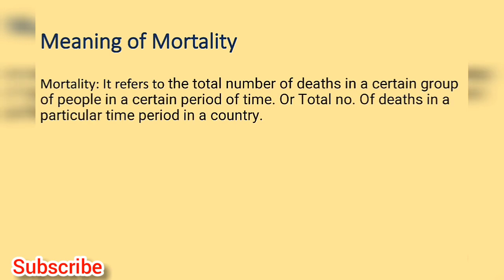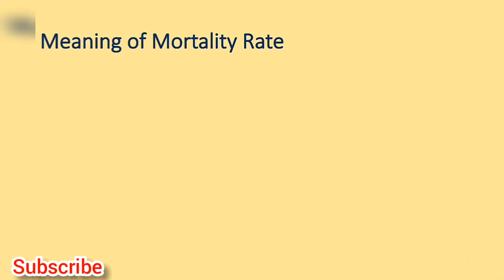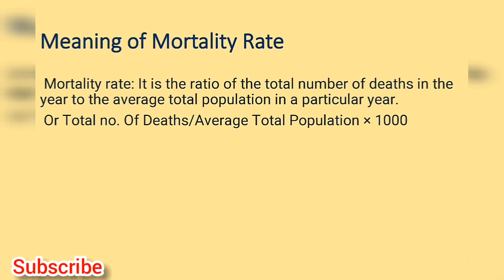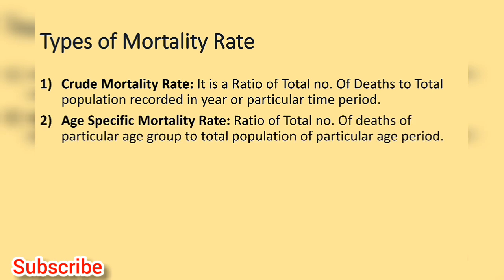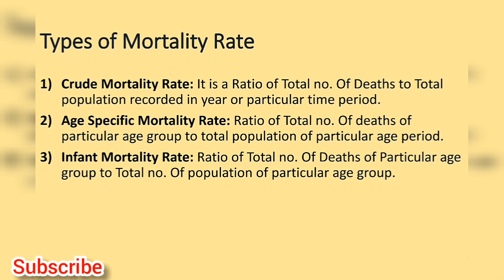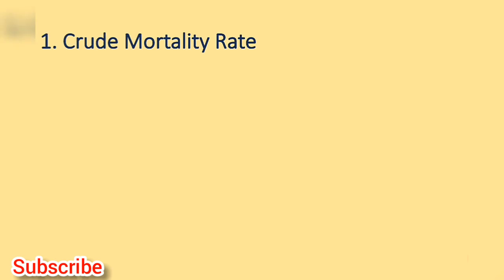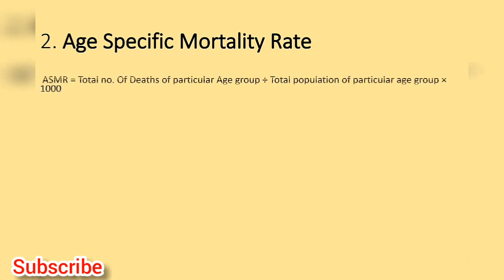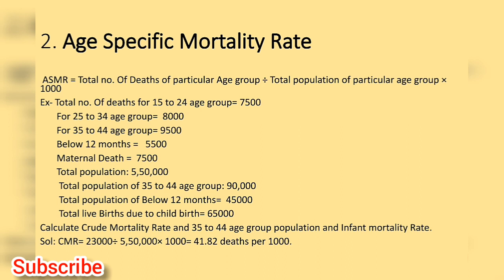MORTALITY AND FERTILITY RATE: UNIT II PART I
Hi Everyone!
          This is my new educational video related to unit II of Business Demography that is "Mortality and Fertility Rate".
This video is part I of Unit II. So, by watching this video all students will get an idea about Mortality and its different types.